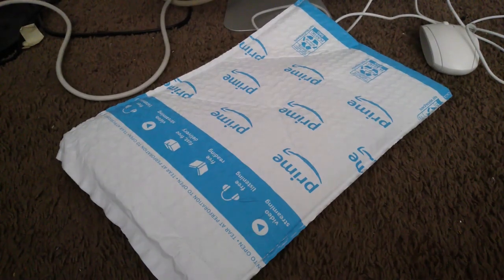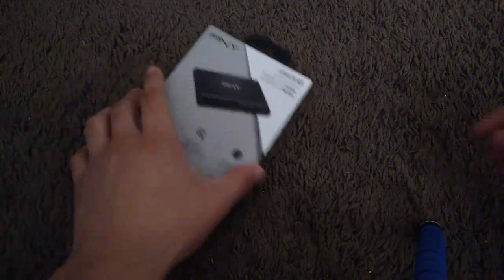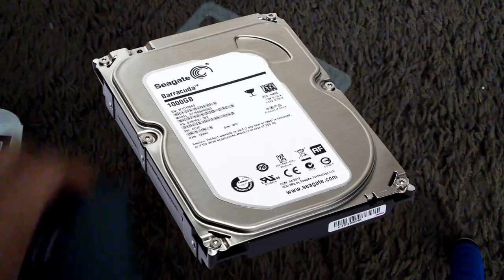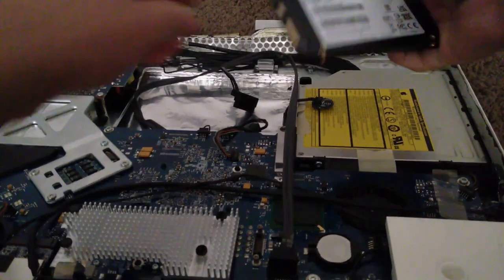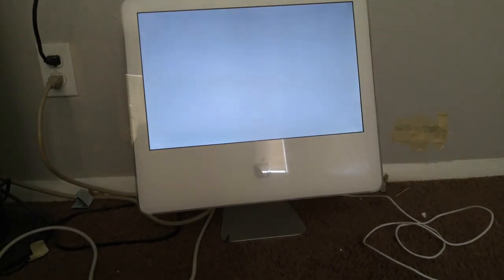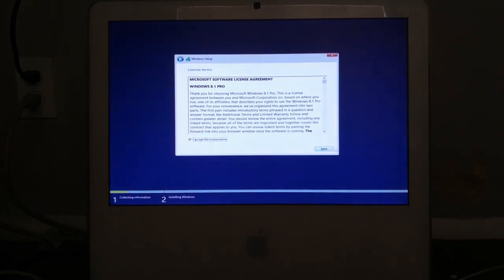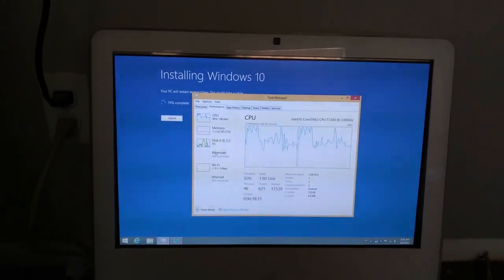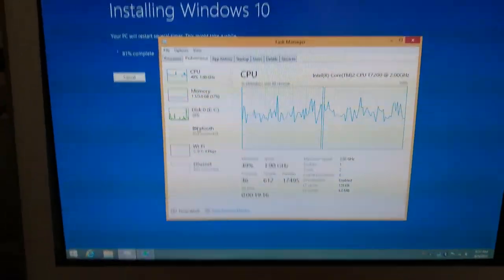Installing an SSD on 5,1 iMac and Windows [180 Subscriber Special]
I bought an SSD, so what gonna do with it? Well used it on the iMac, installed Mac OS X 10.6.8 Snow Leopard, and with the BootCamp Assistant, I installed Windows 8.1 first but upgraded to Windows 10 due to Windows 8.1 end of support subscribe for more videos like these.